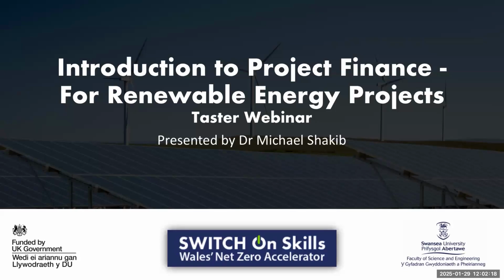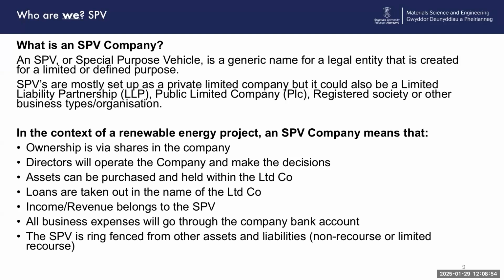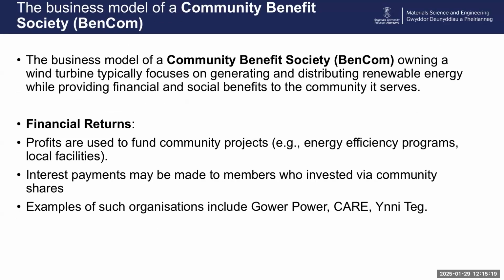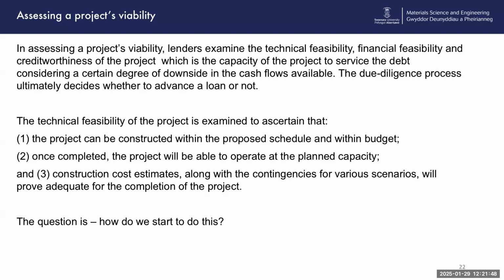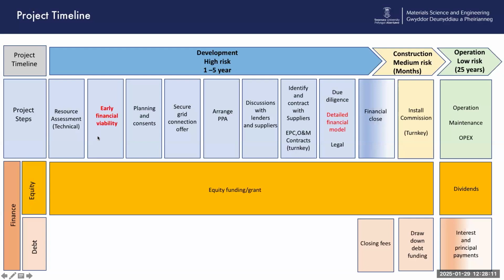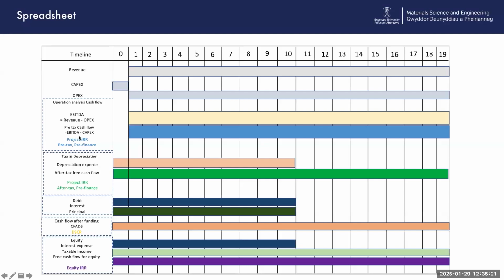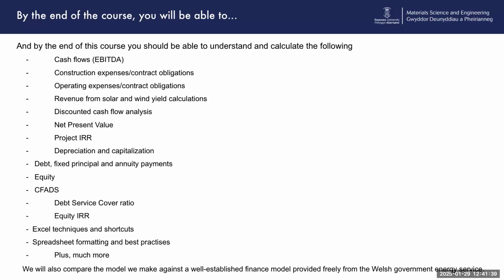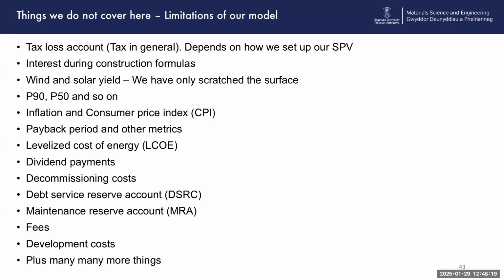Webinar: Introduction to Project Finance For Renewable Energy Projects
This webinar introduces project finance, specifically tailored for professionals and enthusiasts in the renewable energy sector. Designed for individuals interested in developing small-scale renewable energy projects, such as wind turbines or solar farms, the seminar provides an overview of key financial concepts. Participants will gain insights into the principles of project finance, stakeholder roles, and energy yield calculations, focusing on practical application. Ideal for those with a basic understanding of spreadsheets, this seminar delivers valuable knowledge in a focused format, supported by expert instructors.

This webinar was delivered on 29th January 2025 by Dr Michael Shakib.